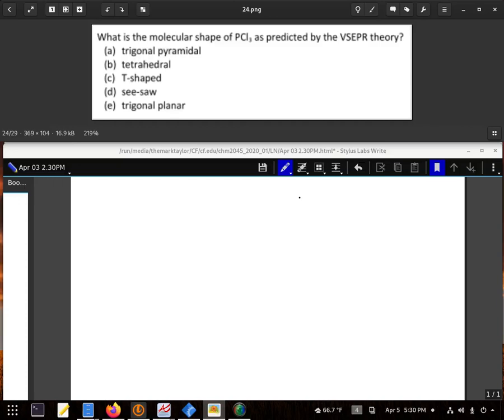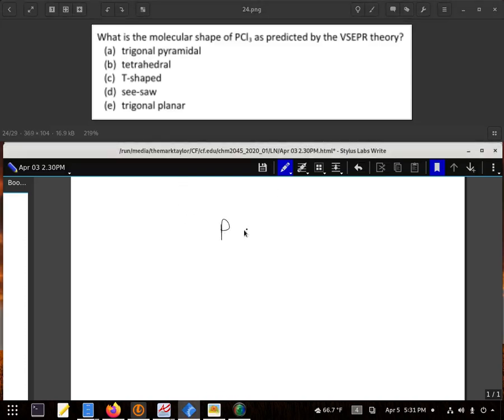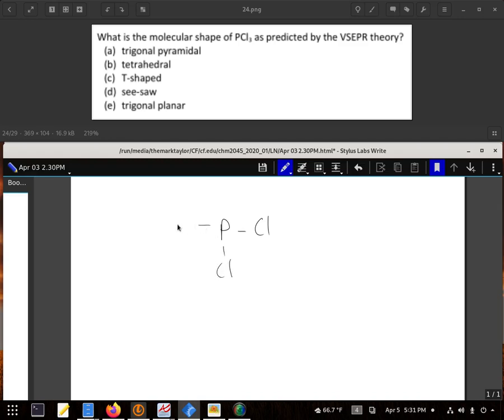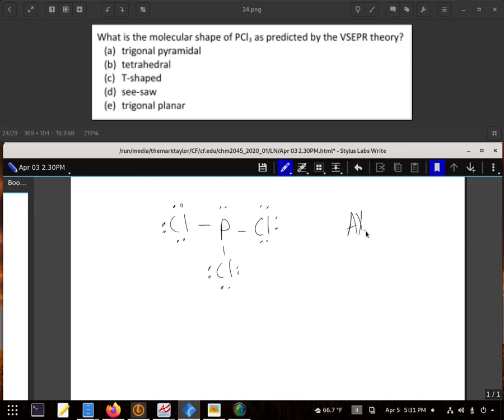What is the molecular shape of PCl3 as predicted by the VSEPR theory?